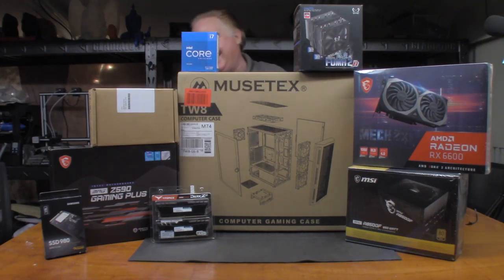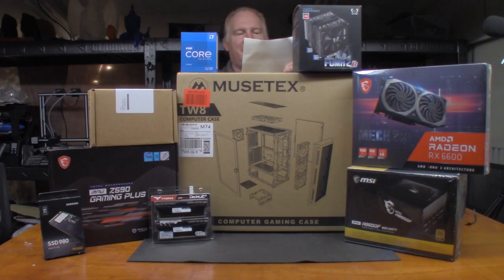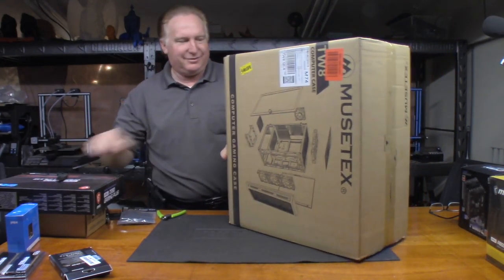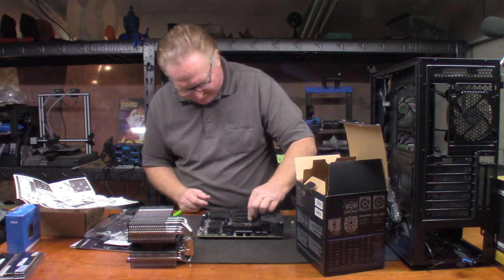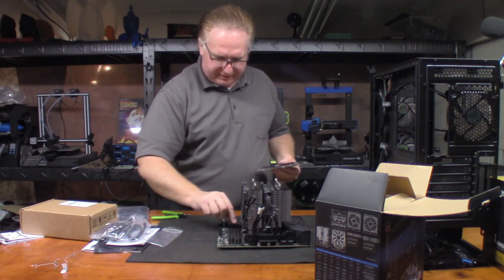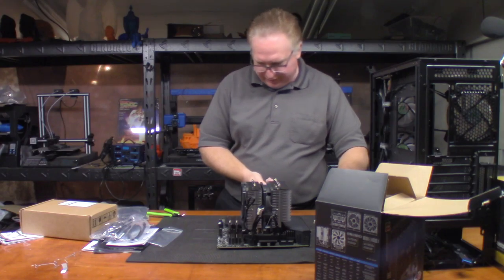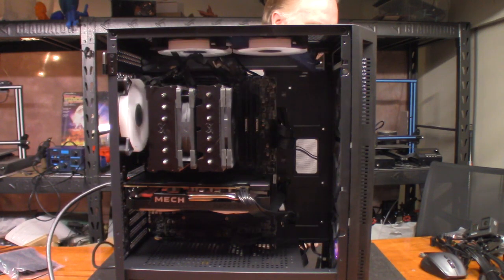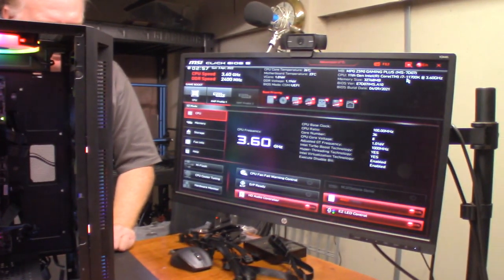i7 PC Build 2022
Hi Guys!

Last week I built a new computer.  It has been something like 22 years since I built my last computer.  So this was a learning experience.  Not in a bad way.  Today's computers is more like Legos.  LOL!!!  Back in the day there were jumpers that had to be set on the mother board and on the hard drive.  Now you just put it together and you are set.  More emphasis is on cable management than worrying if the system is actually going to work.

After getting my tax refund and having a few PCs failing recently I decided it was time to start replacing computers.  With the launch of Windows 11 I wanted a PC that would handle it and anything in the near future.

While I saved some money buying the CPU from Mecari and the GPU from NewEgg, prices have come down on Amazon in the last 2 weeks.  Had these prices existed 3 weeks ago I would  have bought it all from Amazon for the same price as I paid.

i7 11700K Intel CPU

MSI MPG Z590 Gaming Plus Motherboard

Fuma 2 Rev. B CPU Cooler

TeamGroup T-Force Dark 32GB DDR4 3600mhz RAM

Samsung 980 1TB M.2 MVME SSD

Seagate BarraCuda 4TB SATA Hard Drive

MSI Radeon RX6600 GPU

MSI MPG A850GF 850w Full Modular PSU 80 + Gold

Musetex Mid Tower ATX PC Case

Total out the door for all this was at the time I purchased everything the week of March 27 2022:  $1,607.03

After assembling the computer I was a little upset that Windows 11 would not install on it.  But I found out in the last 2 days it was a setting on the motherboard BIOS that was causing the issue.   I'll do another video soon covering that.  Thankfully it is now upgraded to Windows 11 and is running like a camp!

While building your own computer is a little challenging, you get much more for your money right now.  This wasn't always the case.  That is why I have not built a computer for so long.  Used to it was cheaper to buy a prebuilt with all the features you wanted.  But right now, you can build for much less and get exactly what you want when you want it.